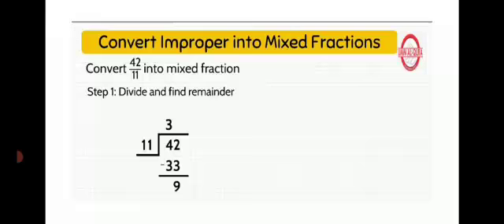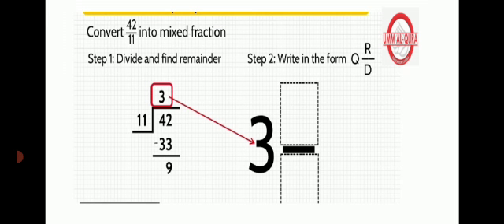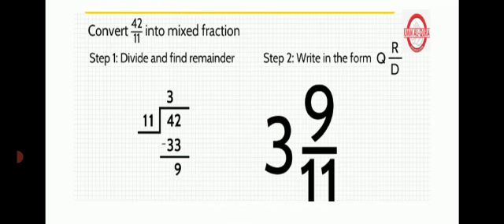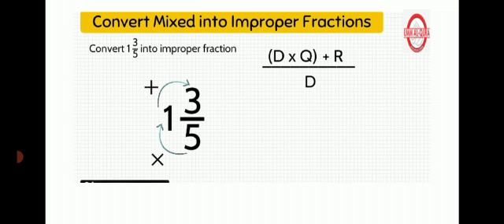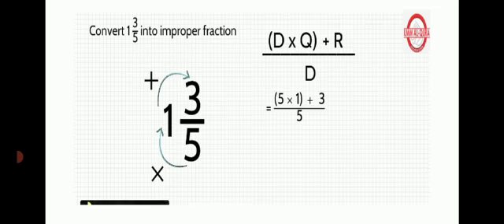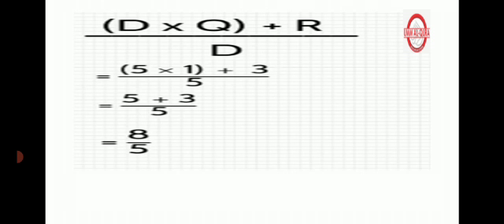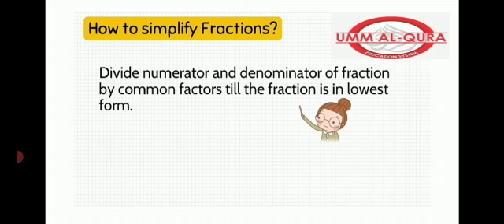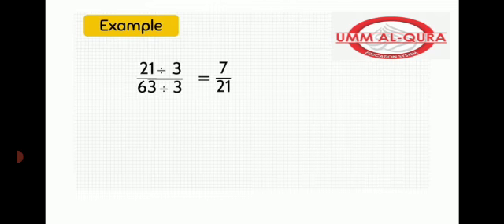What are Improper Fractions? | Definition | Conversion, Examples